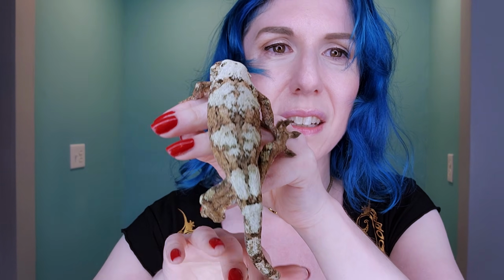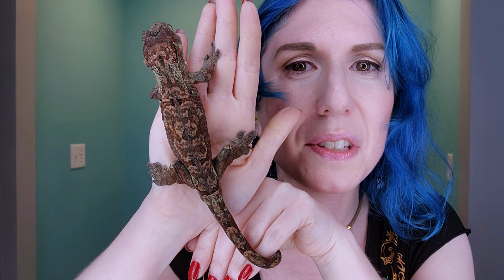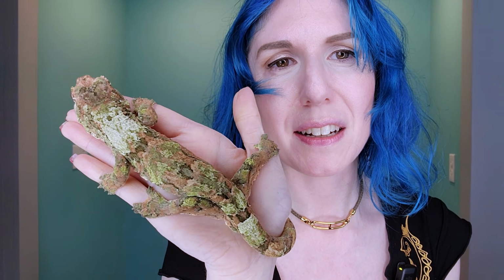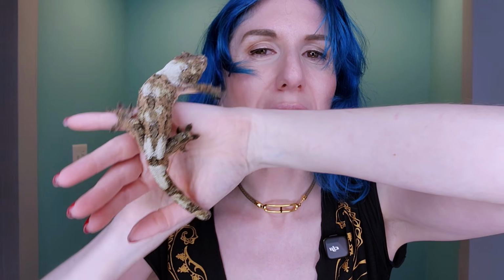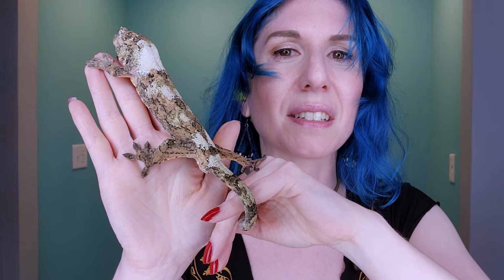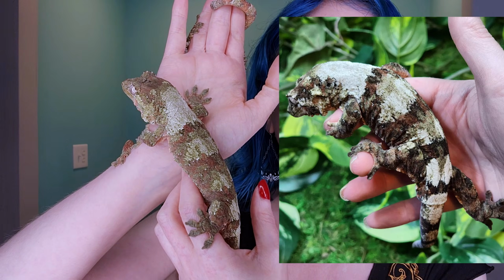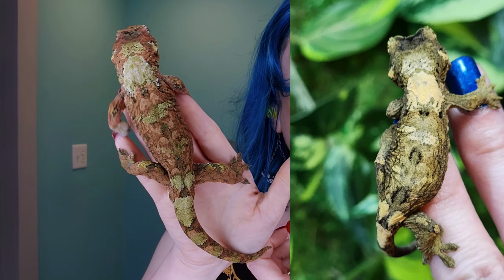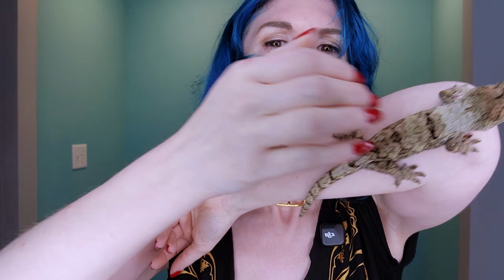EXPLORING MY CHAHOUA GECKO COLLECTION!🦎| Part 1 - Subadults, Breeders & Available Chahoua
Welcome to Part 1 of my gecko collection tour! In this video, I’m giving you a behind-the-scenes look at some of my incredible chahoua geckos, from subadults to breeders and even some available animals. I also talk about some special selective breeding projects. Get a taste of the inside scoop on my own selective breeding process!

🔎 In this episode, you’ll see:
 ✅ Subadult chahoua developing into future breeders 🐣
 ✅ Holdbacks- my up-and-coming star geckos! 🌟
 ✅ Proven breeders that are producing amazing offspring 🔥
 ✅ Chahoua available for sale, adults and subadults- don’t miss out! 🛒
This is just Part 1, so be sure to LIKE, SUBSCRIBE, and hit the notification bell 🔔 to catch the next episode where I’ll show even more of my collection, including some truly standout geckos!

My name is Sarah and my husband and I form Rainy Day Geckos. We specialize in chahoua and other New Caledonian species. See us on these platforms: